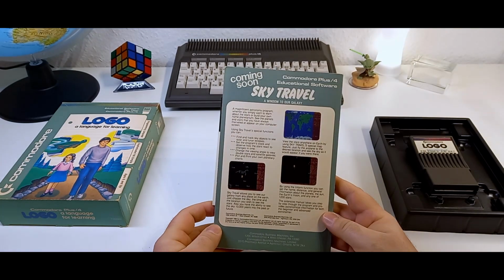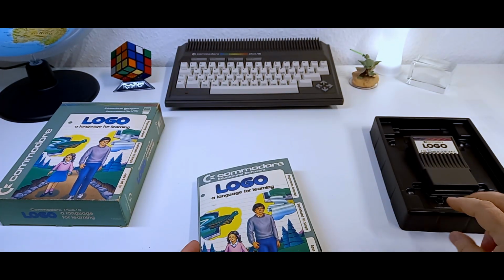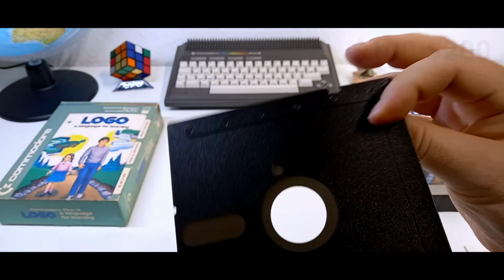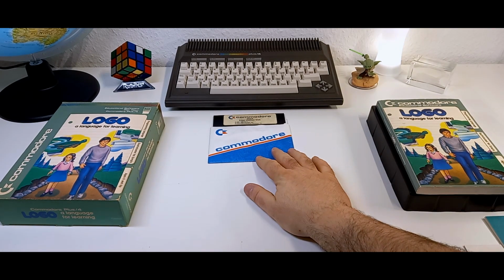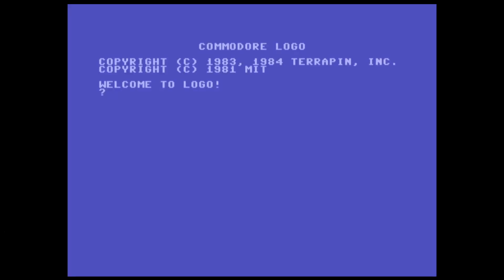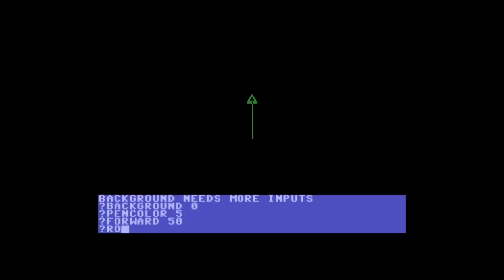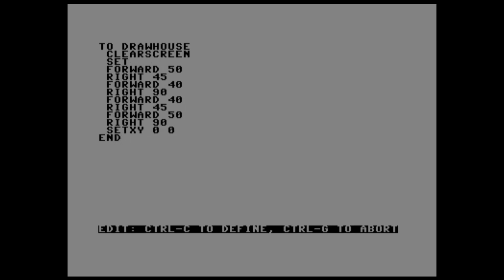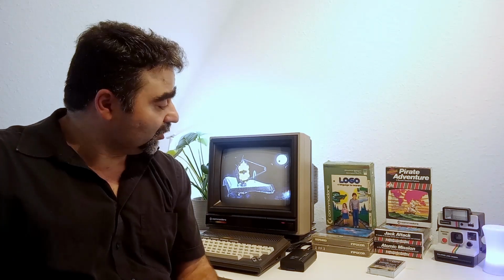Logo (1984) | Commodore Plus/4 Review